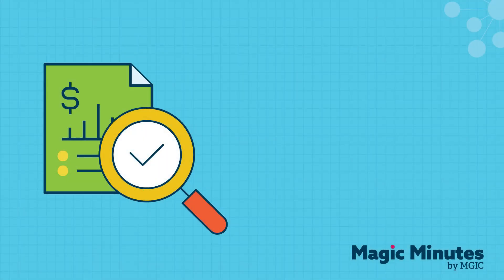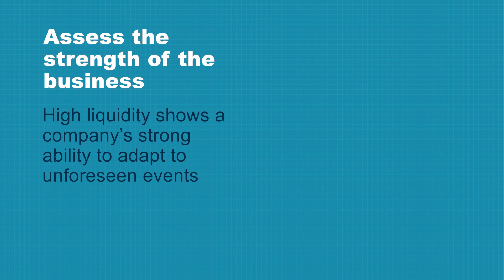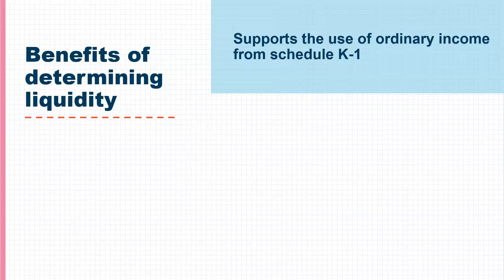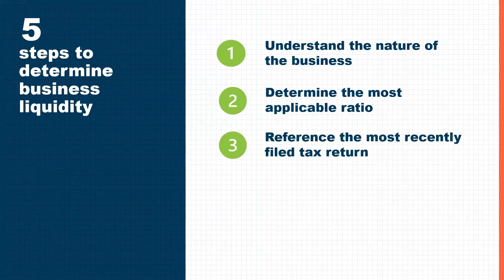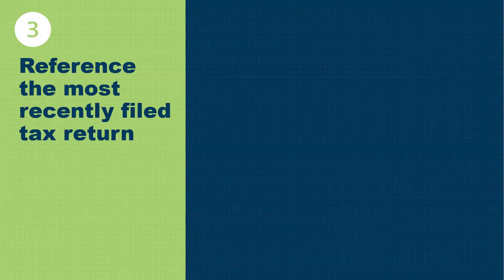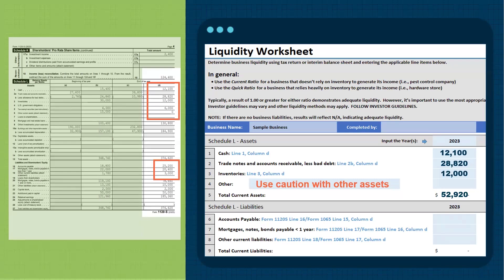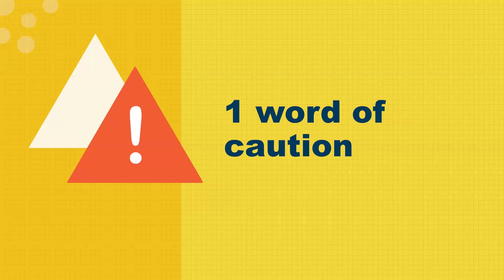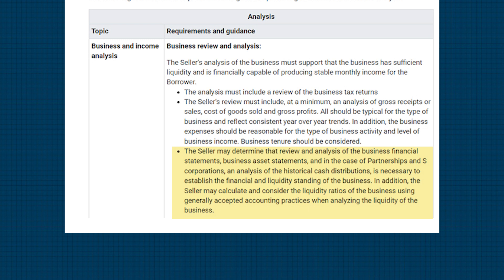Magic Minutes- Business Liquidity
Calculating business liquidity can provide powerful insight when assessing the financial health of a business. Find out exactly what liquidity tells us, how it is calculated, and the 3 ways this information is used while cash flowing a business.